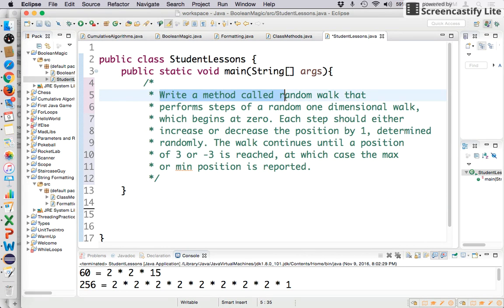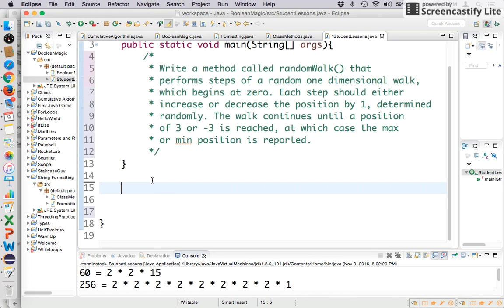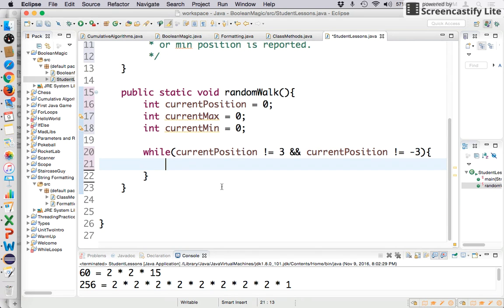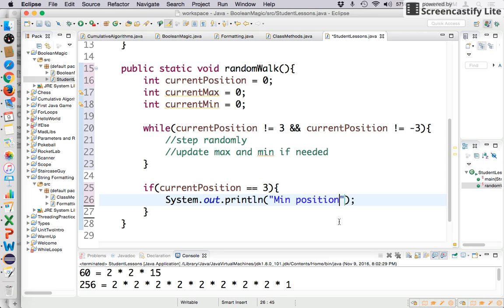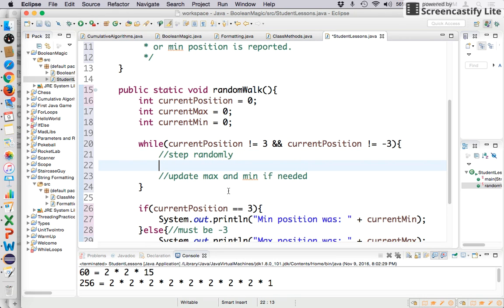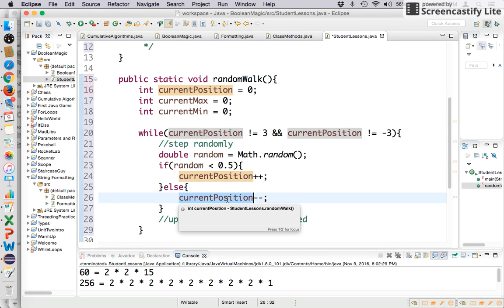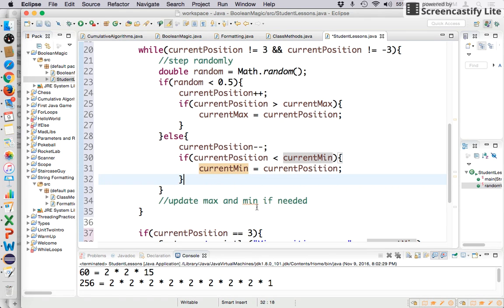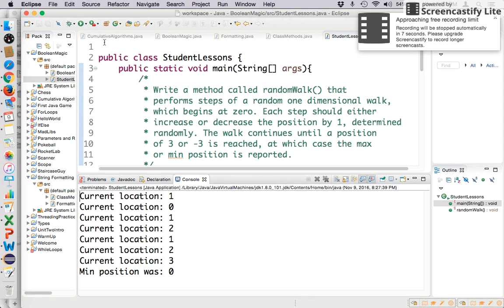Java Random Walk Challenge (Solution)